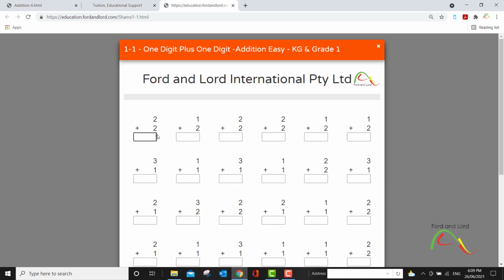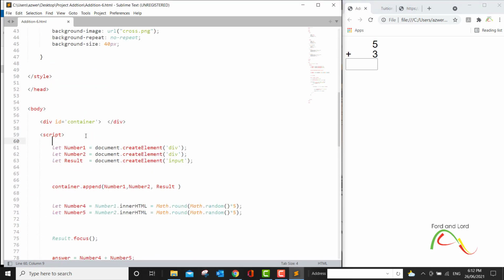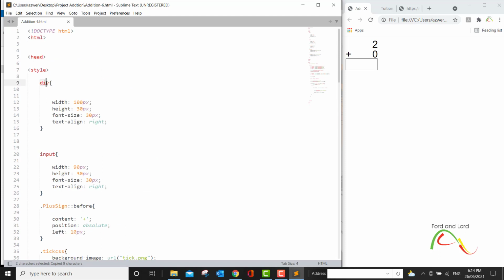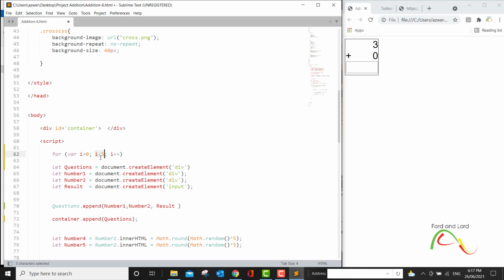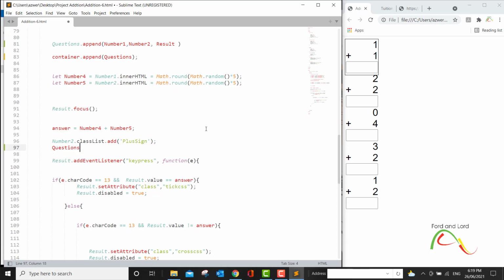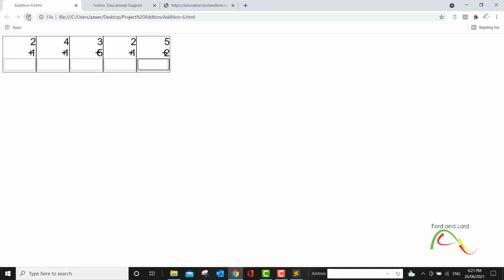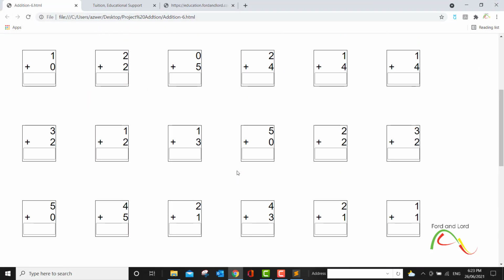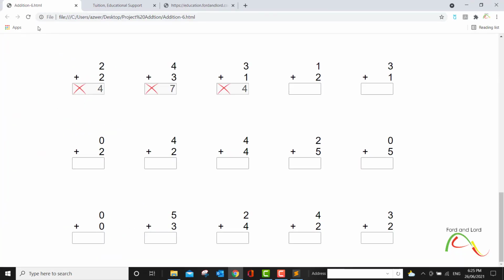#36 - For Loop in Javascript - Creating multiple copies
Javascript -  For Loop  -   One of the heavily used techniques in Javascript